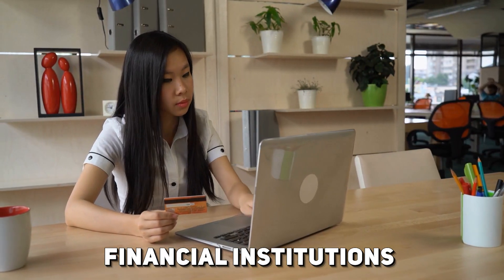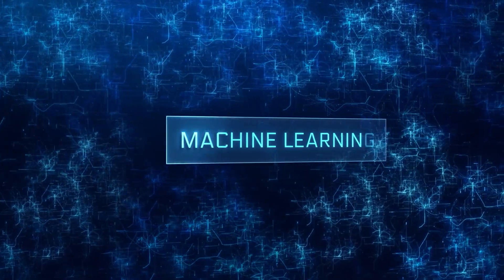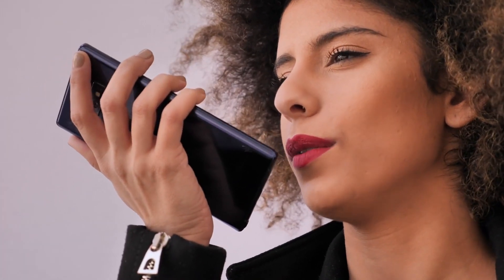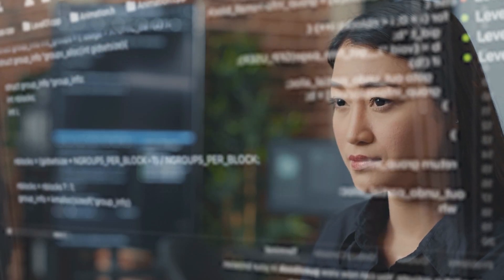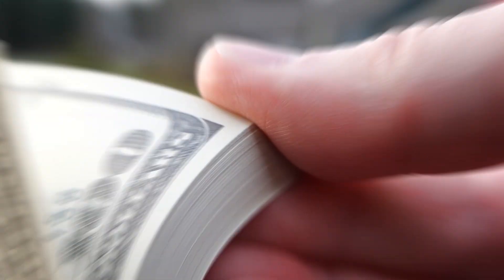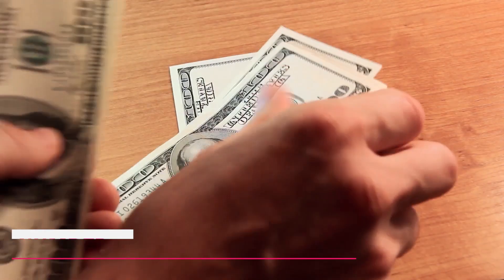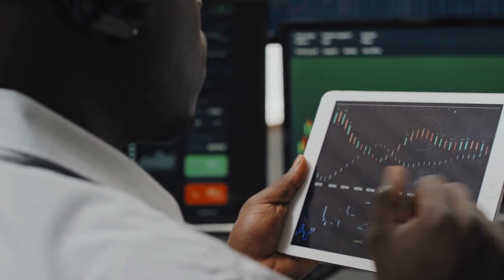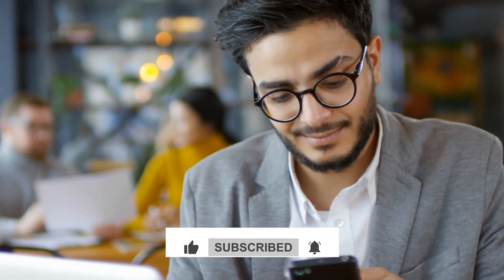How AI And Machine Learning Are Revolutionizing the Banking Landscape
Artificial Intelligence (AI) and Machine Learning (ML) are reshaping the banking industry, driving significant advancements in customer service, operational efficiency, and risk management. Banks and financial institutions are leveraging AI-powered technologies to enhance personalized banking experiences, automate routine tasks, detect fraud in real-time, and make data-driven decisions. From chatbots offering instant customer support to predictive analytics predicting market trends, the integration of AI and ML is transforming traditional banking practices into innovative, agile, and customer-centric models.